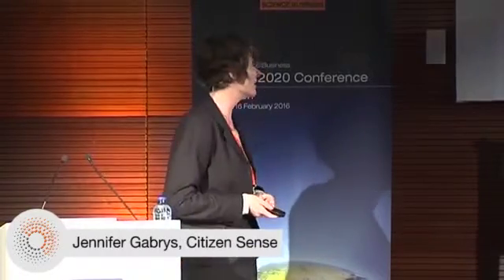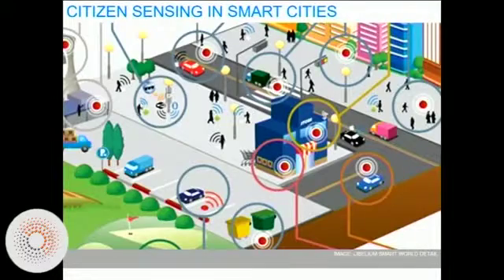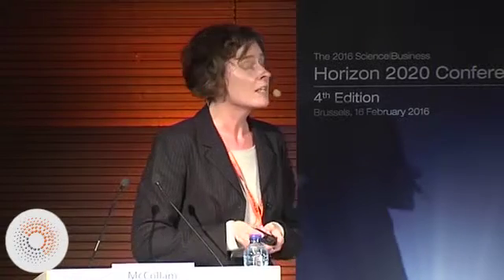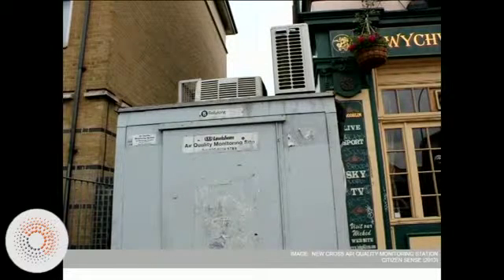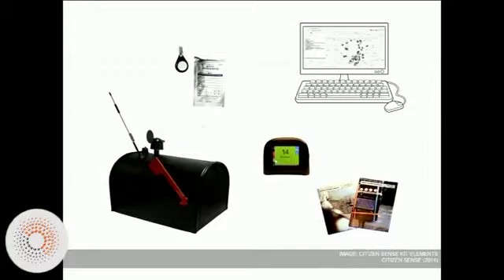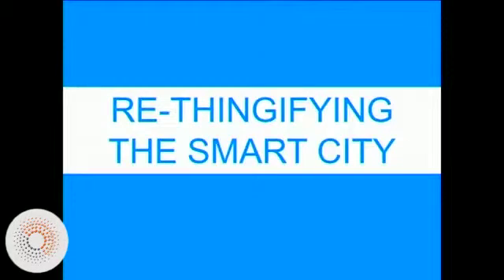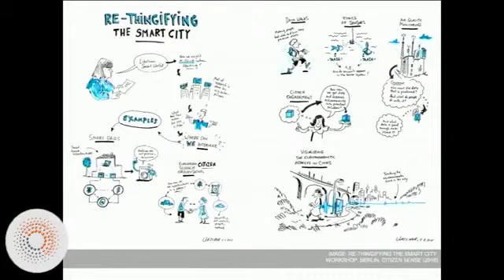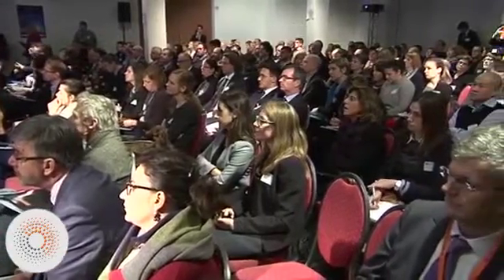Jennifer Gabrys - Citizen Sense - The Human City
Jennifer Gabrys investigates environments, material processes and communication technologies through theoretical and practice-based work at Goldsmiths, University of London. Check her 5-min presentation during the launch of Science Squared where she explains her project "Citizen Sense", funded by the European Research Council.